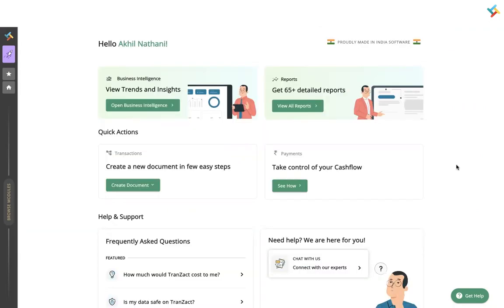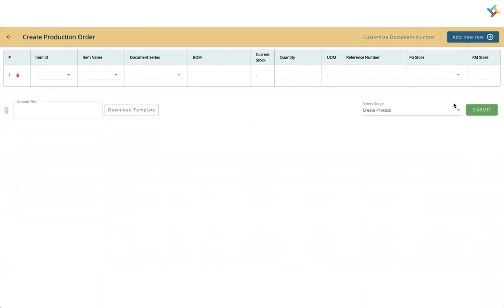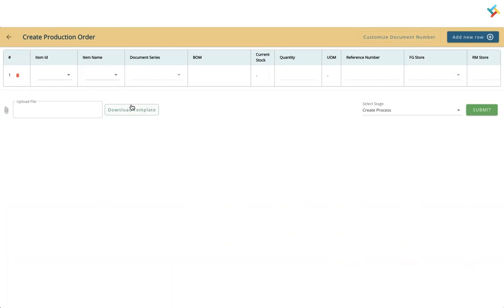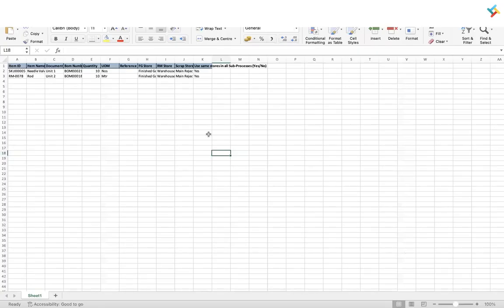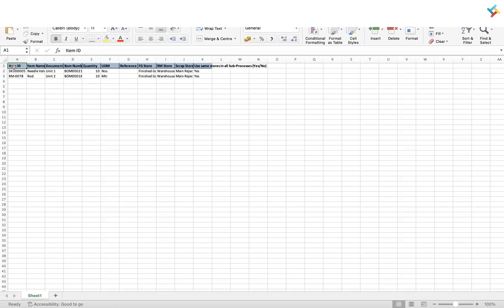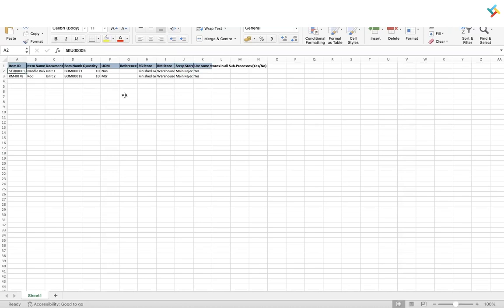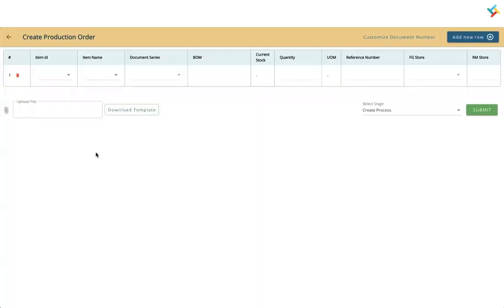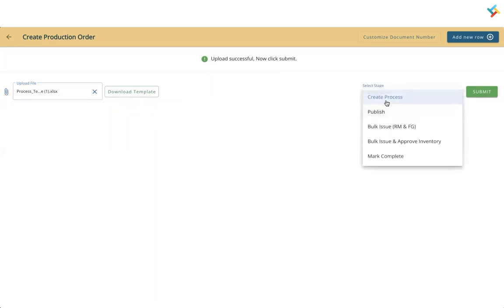How to Create Production in Bulk on TranZact?